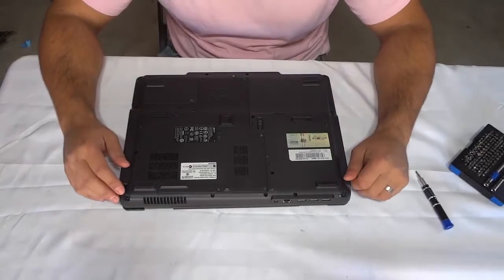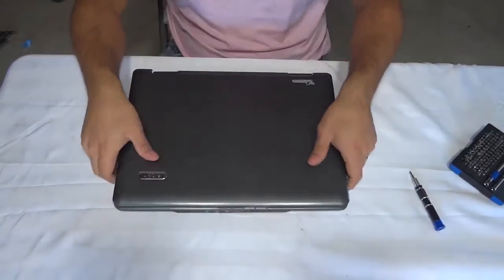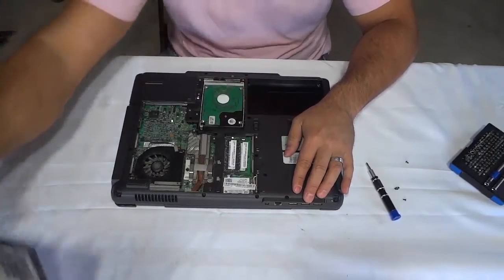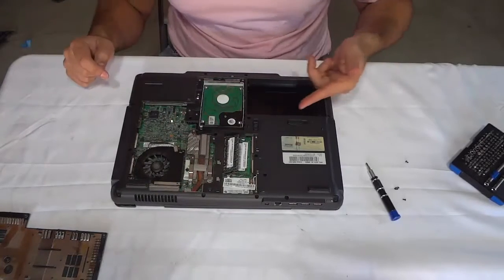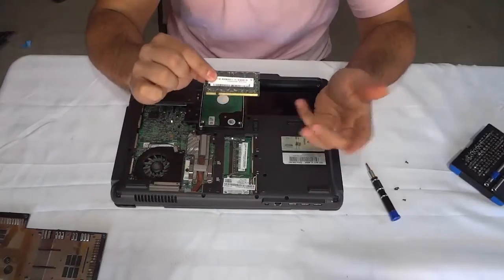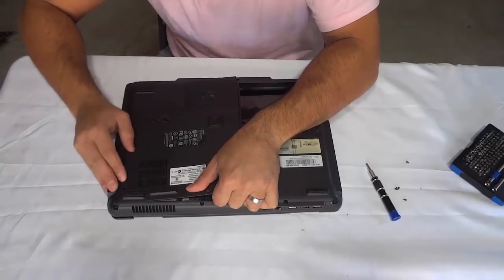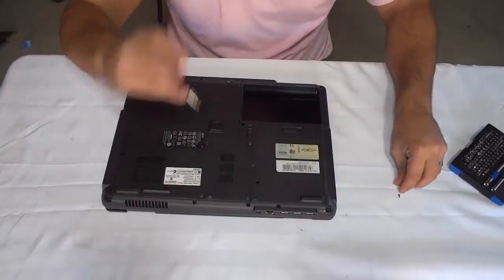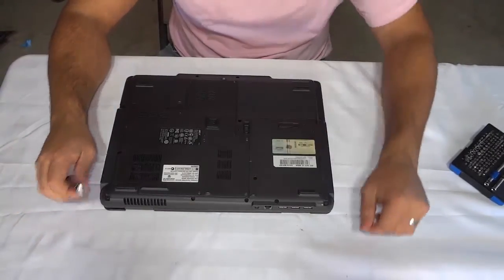How To Replace RAM On A Laptop-EASY Tutorial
In this video, I show you how to replace RAM on a laptop. It is actually a really simple process, and you can use this tutorial to upgrade the RAM memory on your laptop. Be sure to check the specifics of your laptop before trying to upgrade the RAM. On my laptop, there was 1 panel to remove, but there may be multiple panels to remove on certain laptops. It's really easy to do, and you'll practically be able to do it with your eyes closed with some practice.